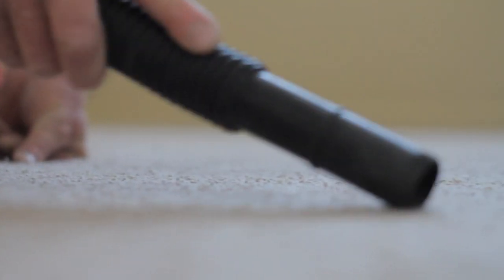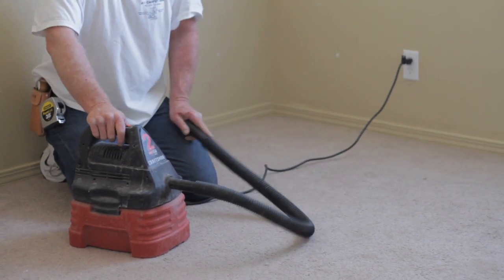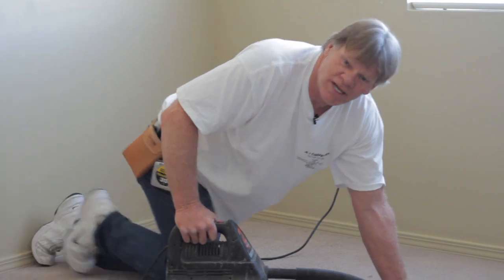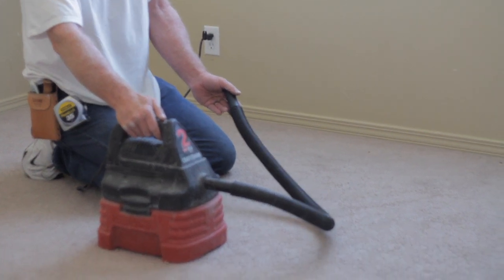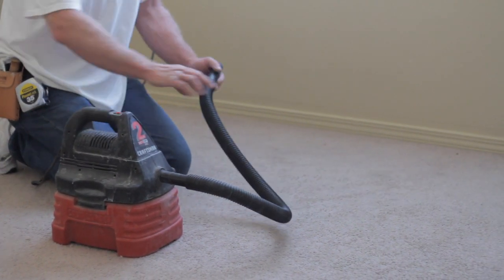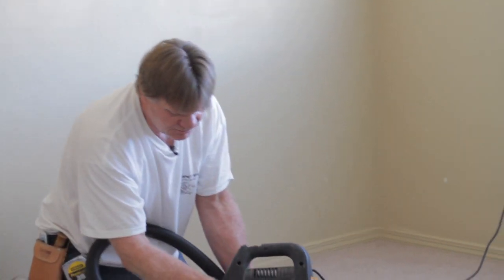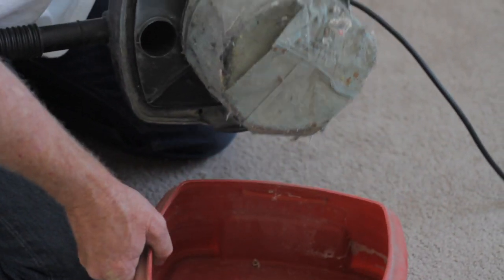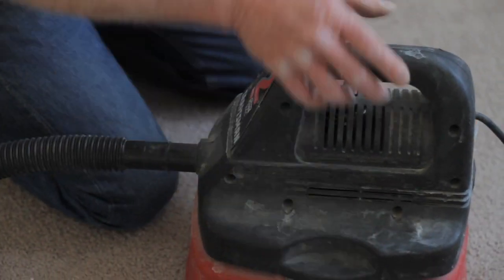Carpet Cleaning & Installation : How to Use a Handheld Vacuum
A handheld vacuum can get into corners and tight spaces a standard vacuum can't manage, and some models, like the Shop-Vac shown here, can pick up water. Learn how to handle a Shop-Vac in this free video on carpet cleaning and installation.

Expert: Robert Slick
Bio: Robert Slick has worked in the carpet industry for more than 10 years.

Series Description: Learn how to handle every aspect of carpet ownership, from installation and cleaning to removal, with the professional tips and demonstrations seen here. An experienced carpet cleaner and installer makes it easy in this free video series.